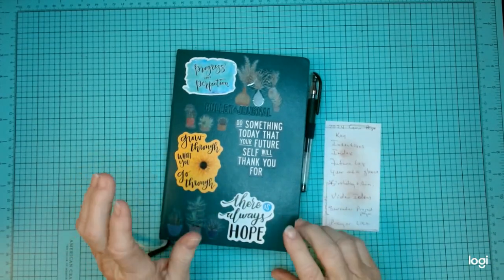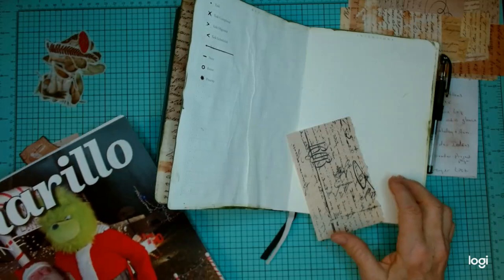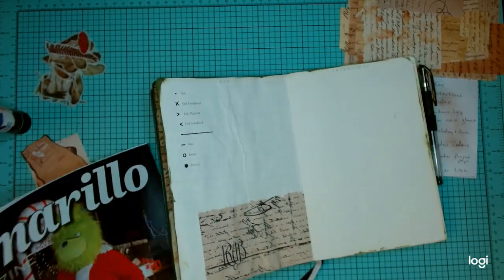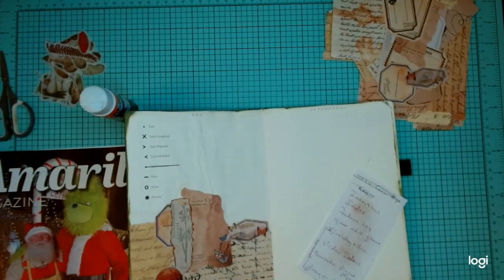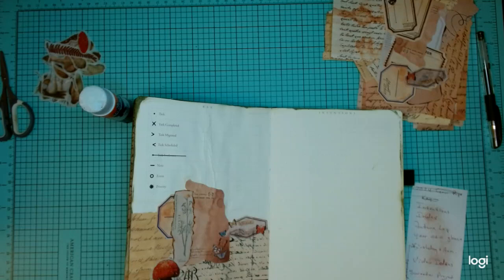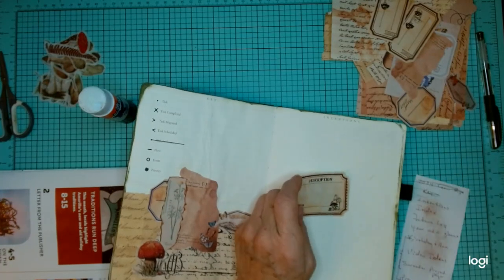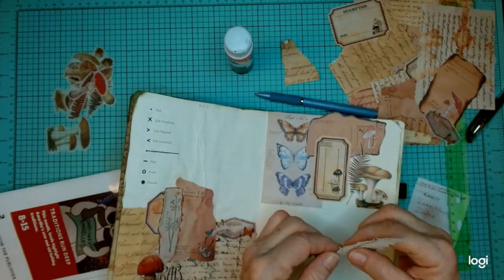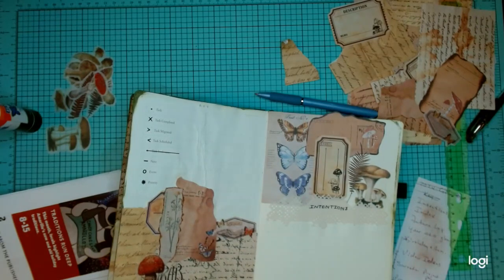Decorating my Bullet Journal for 2024 part 2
I do a live stream at 1:30pm CT on Monday and Thursday Afternoons